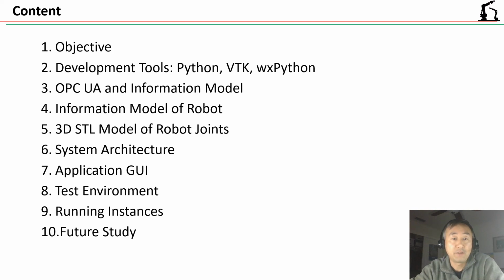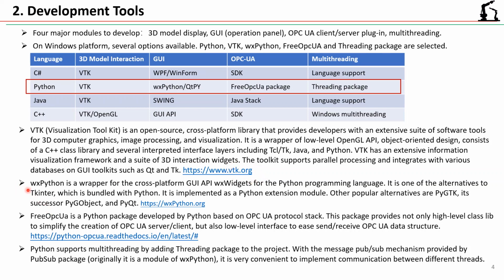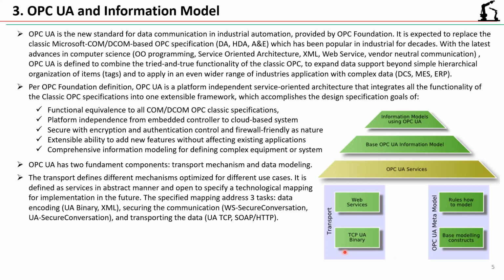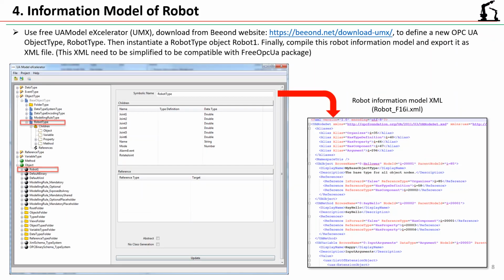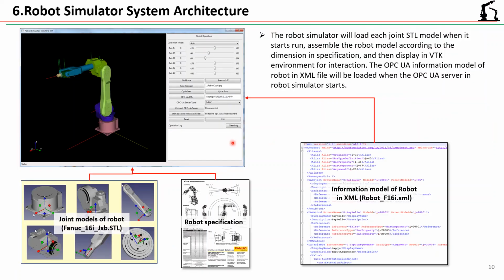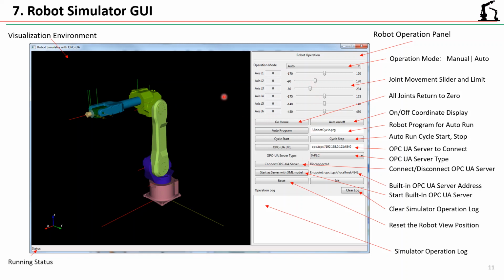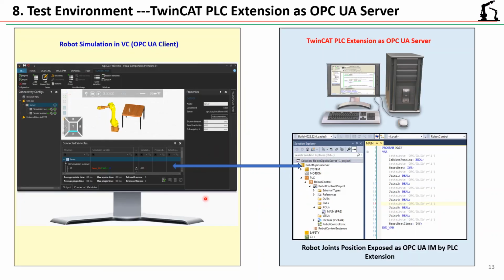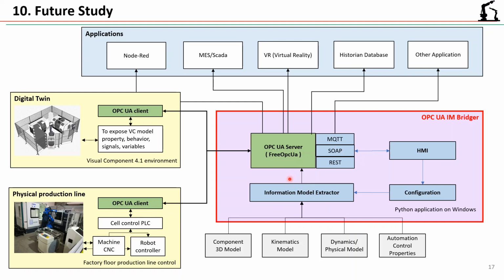Tutorial 0 --- A Robot Simulator Developed by Python, wxPython, VTK with OPC UA Support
This is the first tutorial video showing how I developed the robot simulator presented in the video using Python, wxPython, VTK and OPC UA. It is a comprehensive one and will cover many contents
- Development Objective
- Select Development Tools: Python, VTK, wxPython, Threading
- What is OPC UA and its Information Model
- How to build Robot Information Model
- Preparation of 3D STL Model of Robot Joints
- System Architecture
- Software Application GUI
- Robot Simulator Test Environment
- 3 Simulator Running Examples
- Potential Future Study